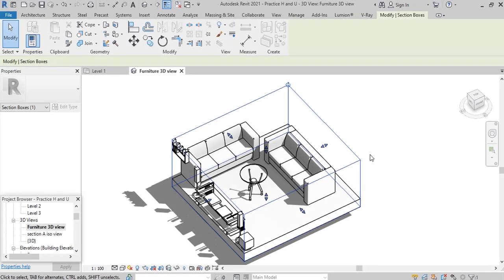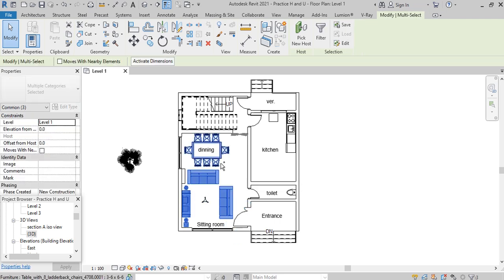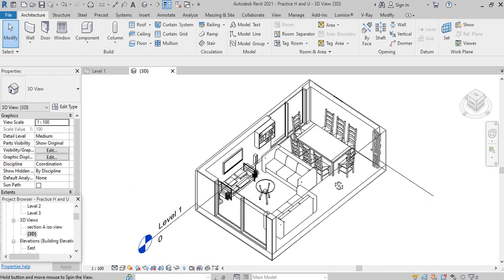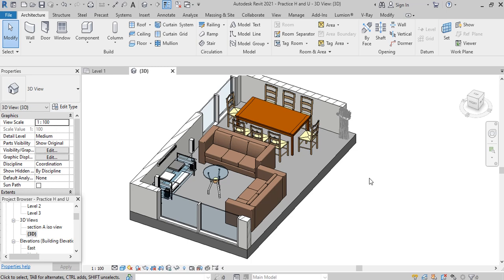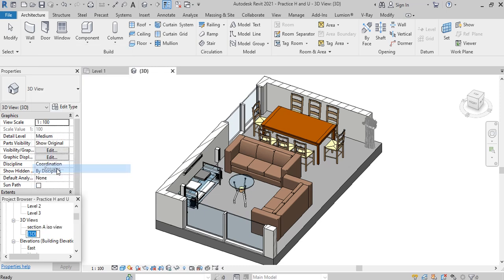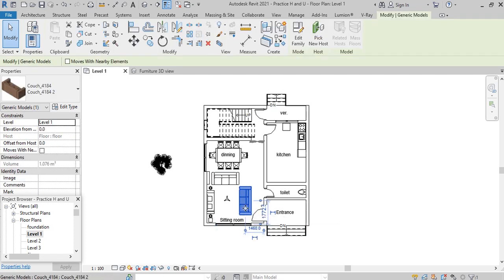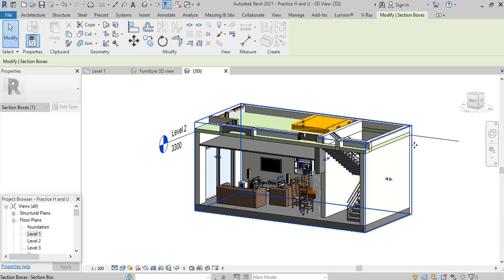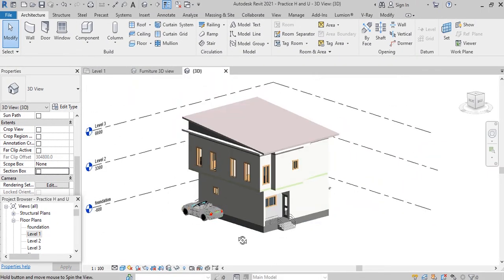selection box tutorial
This videos explains how to use the selection box inside Revit project in a simple and strait forward manner.